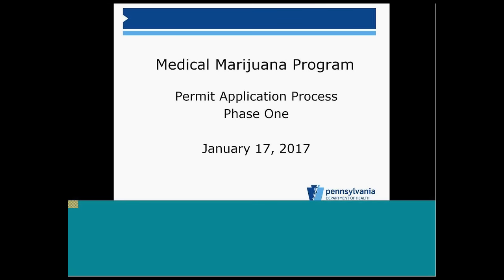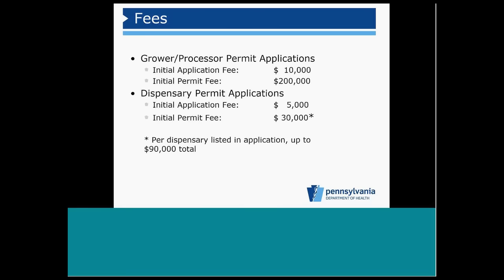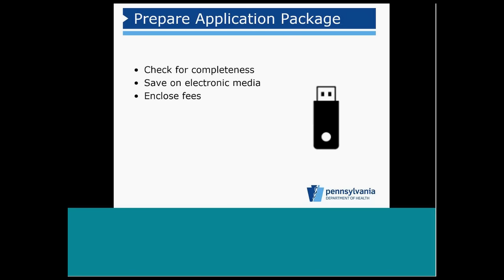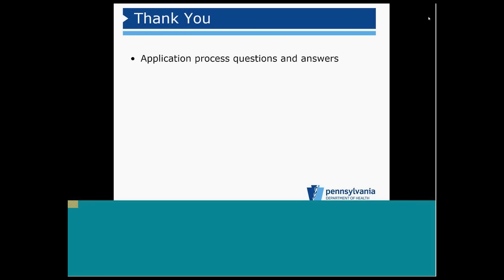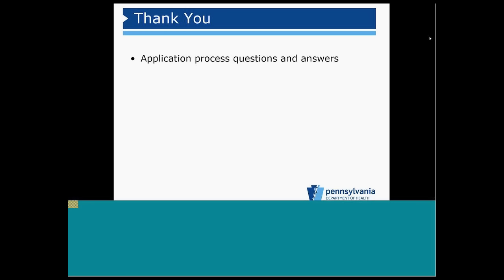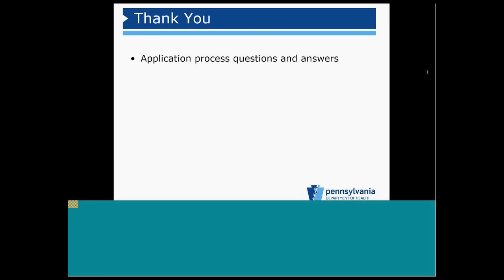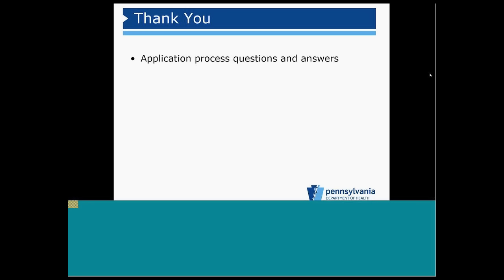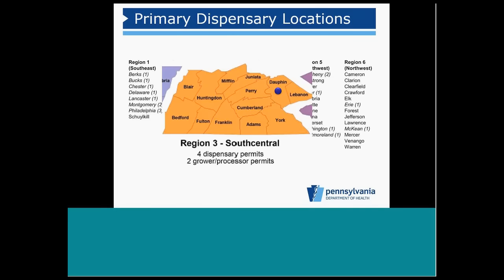Medical Marijuana Program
Permit Application Process Phase One